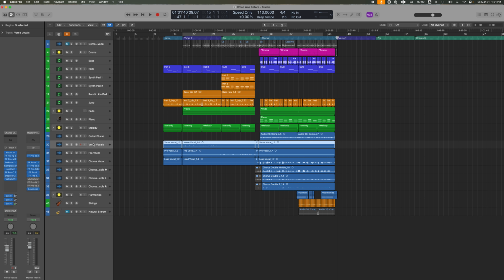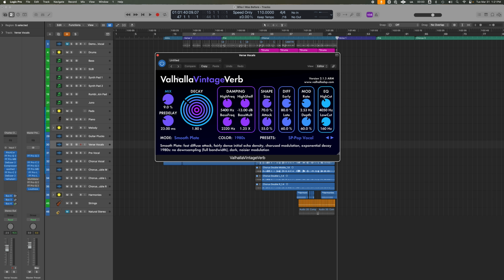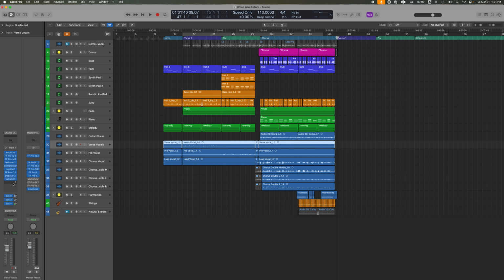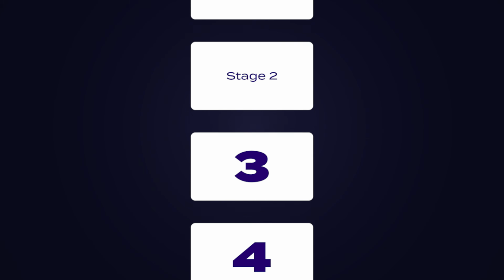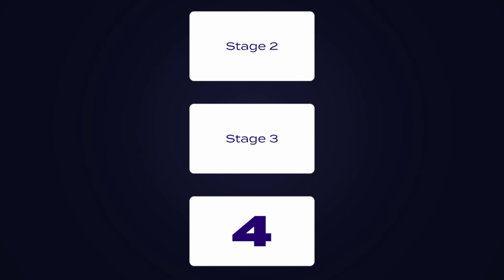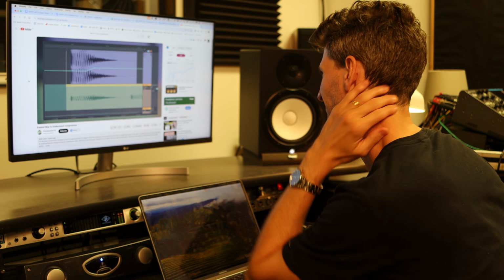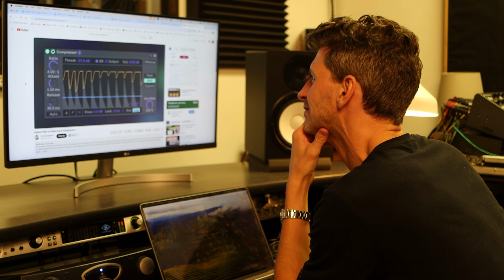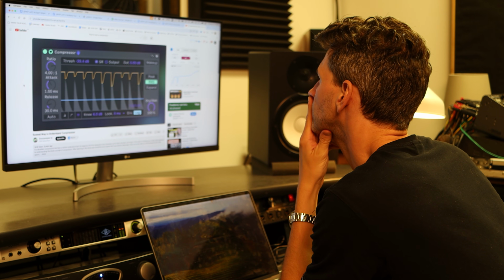you're wasting months learning Logic Pro like this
Accolades:

🏆 Award-winning songwriter and producer under the name Charles Cleyn
🏆 Produced 500+ songs with hundreds of millions of streams and views
🏆 Helped hundreds of musicians and artists finish and release their music

Charles is the creator of Make Your Music — a platform designed to help musicians start, finish, and release their music at a professional level.

0:00 — Why Most Producers Never Learn Logic
1:27 — Stop Learning Logic. Start Capturing Songs.
3:41 — Stage 2: The Only Logic Tools You Need Right Now
4:36 — The Copy & Paste Workflow That Saves Hours
7:53 — Stage 3: Why Tutorials Are Slowing You Down
9:16 — The Fastest Way to Learn? Finish More Songs.
12:06 — Stage 4: Rebuild Songs Instead of Guessing
13:01 — Why Recreating Songs Eliminates Creative Overwhelm
14:23 — The Arrangement Secret Hidden in Every Hit Song
15:29 — Stage 5: The Blind Spot You Can't See Yourself
16:29 — The Feedback That Changed My Music Forever
17:44 — The Real Goal of Learning Logic